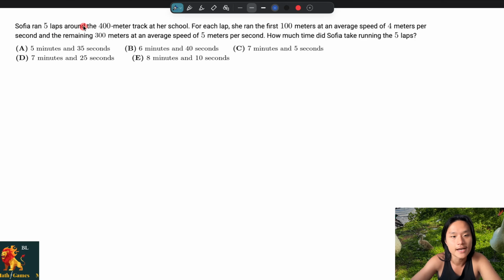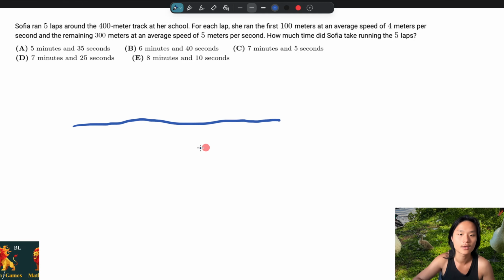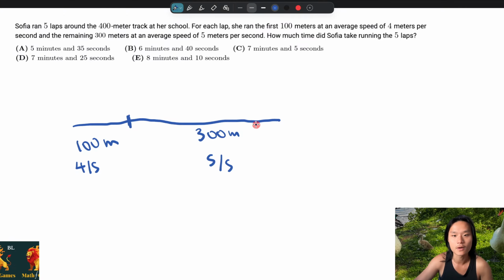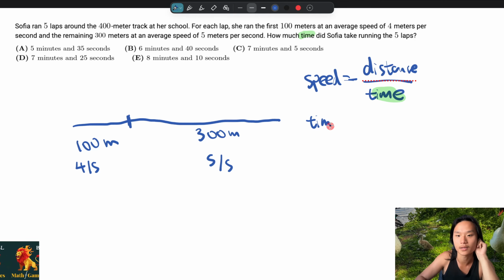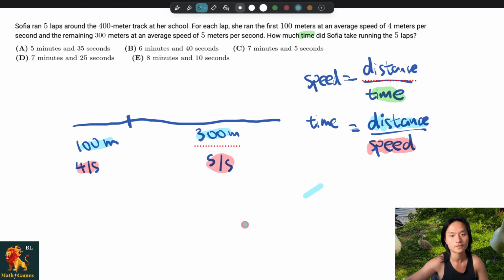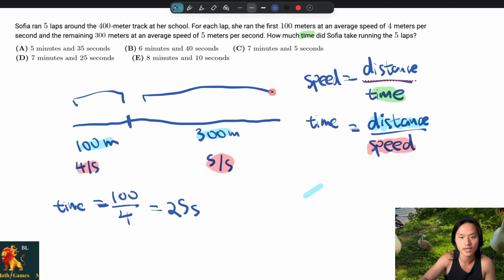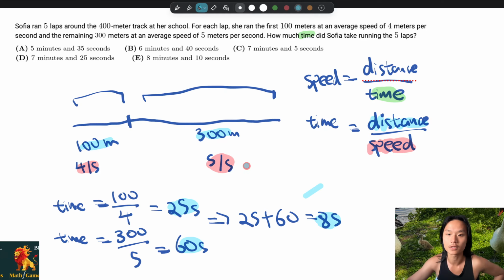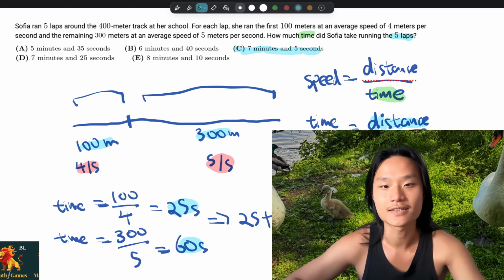How Long Did She Run The 5 Laps For?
In this math tutorial, we tackle an algebra puzzle about Sofia's running time.